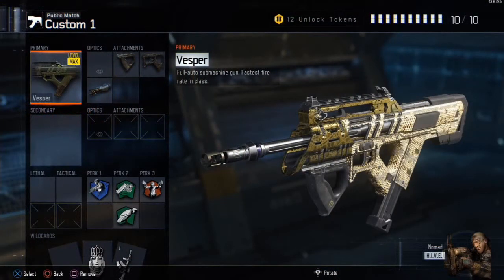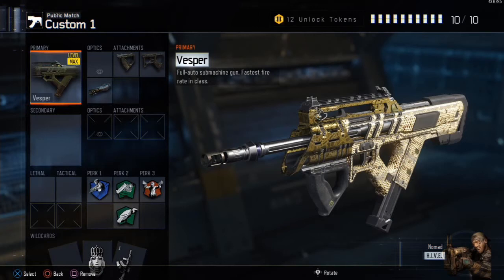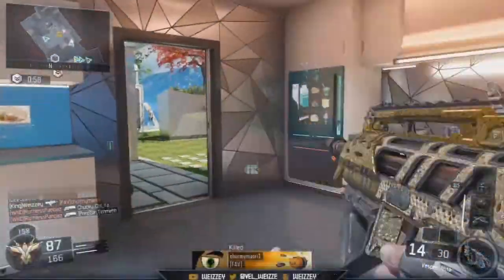BLACK OPS 3: BEST SMG CLASS SETUP FOR DESTROYING CHRISTMAS NOOBS!! VESPER CLASS SETUP!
Hey guys, in this video I will be talking to you guys about , what I think is the best SMG class setup for Christmas Noobs!!